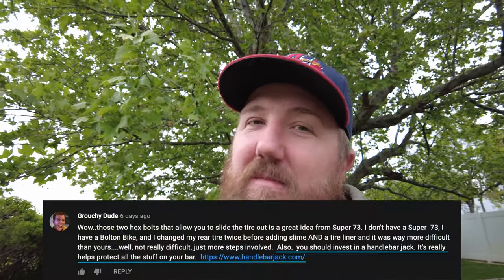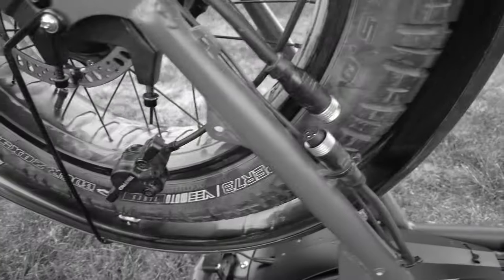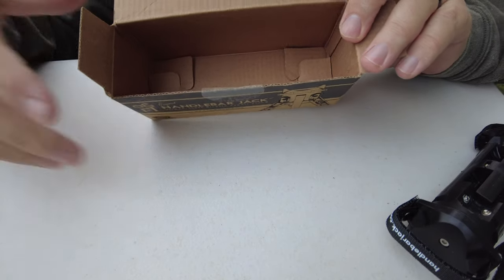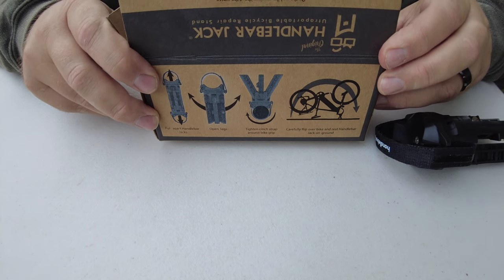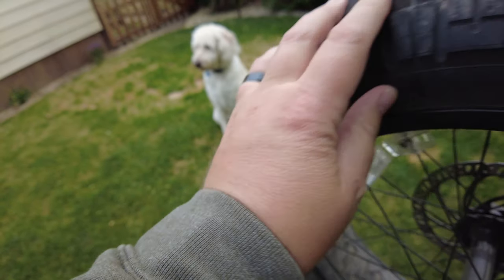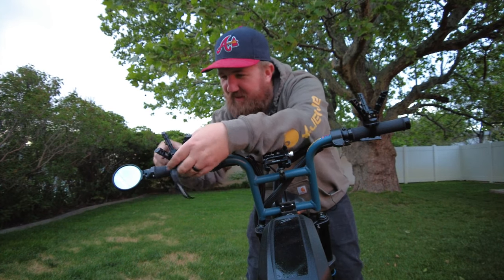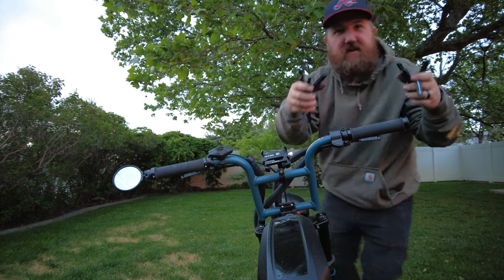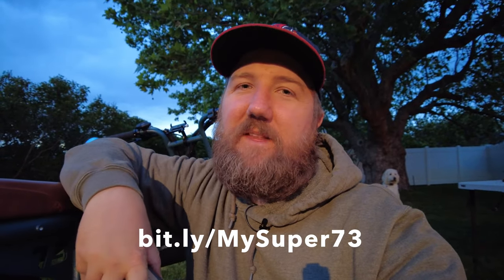A Must Have Gadget For Your Electric Bike | The Handlebar Jack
It's the simplest tool, strap it to your handlebars and flip your bike over to work on your tires. Meet The Original Handlebar Jack, "an Ultra Portable Bicycle Repair stand." The Handlebar Jack is a great tool to protect your handlebar components while repairing your ebike on the go. If you own a Super73, this is a must have.

Link to buy the DJI Mavic Air
Link to buy the DJI Pocket 2
Link to buy the PowerDeWise Lav Mic
Link to buy the Rode Wireless Go